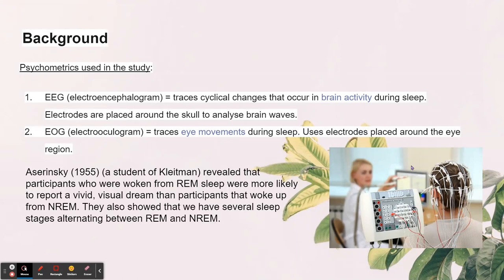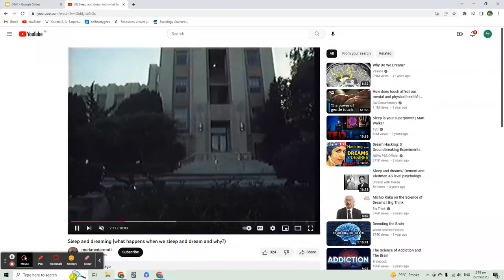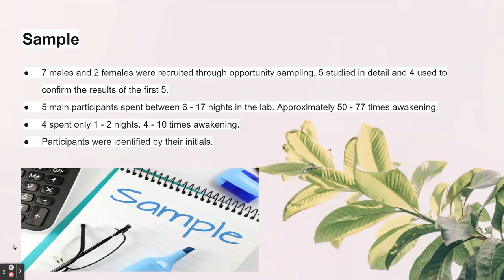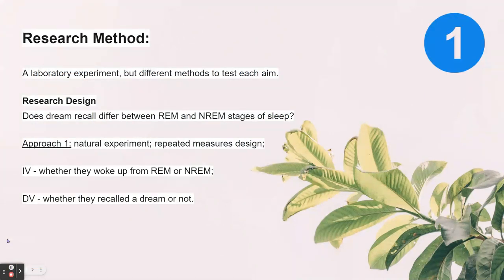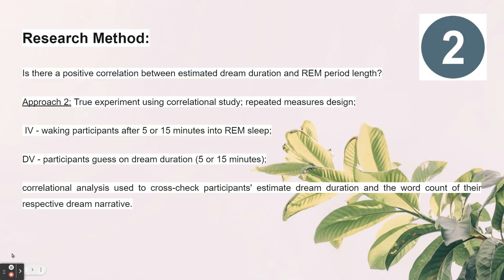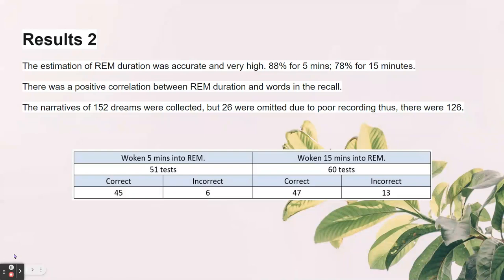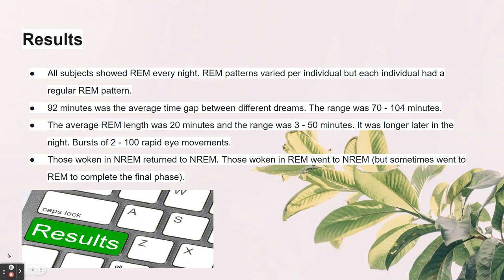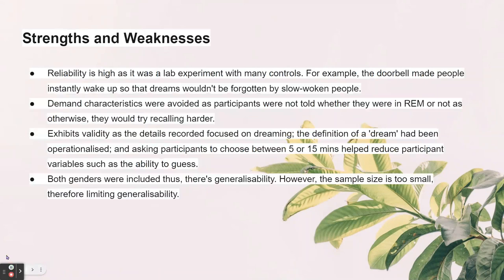Dement & Kleitman| Sleep and Dreams| AS Level| Revision| Psychology 9990| CAIE 2023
RESOURCES**
Original Video